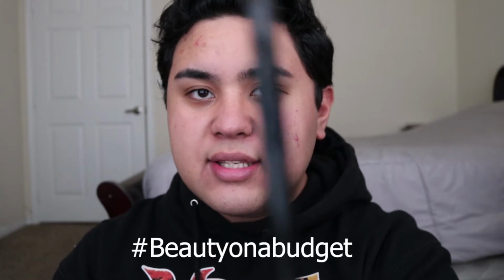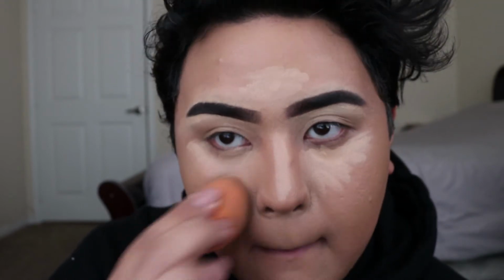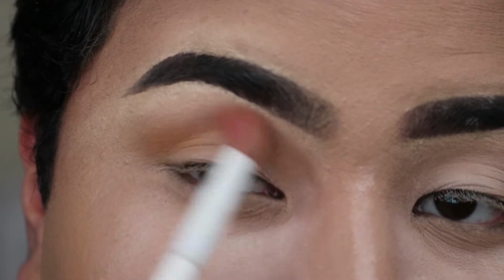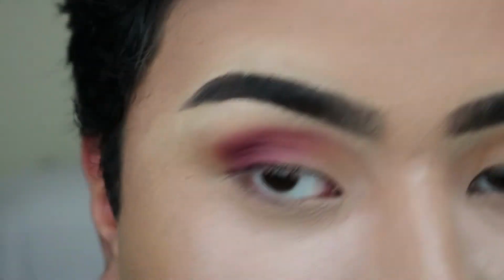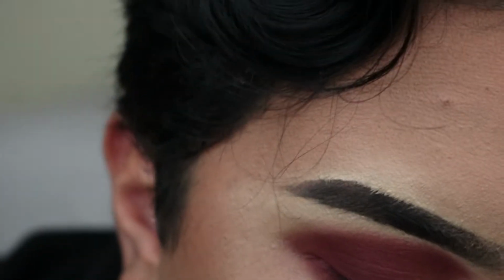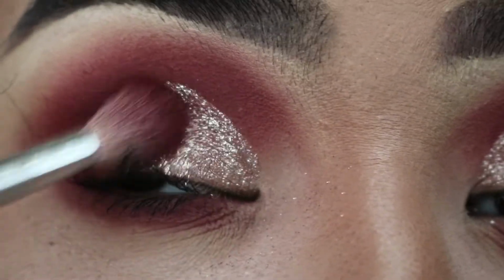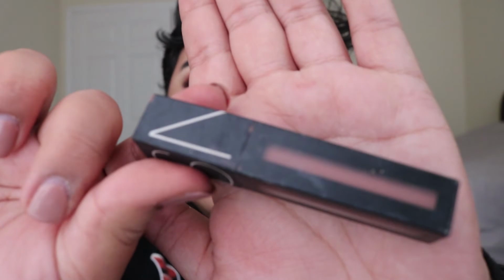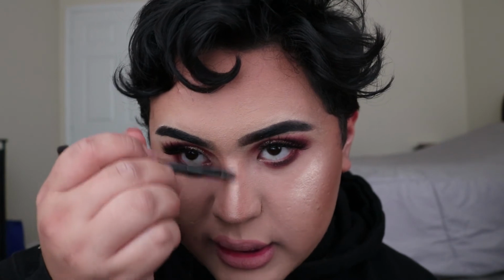Get Ready With Me! | FULL FACE GRWM | BRANN DONE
Hey QWEENZ! So for this boujee video, I thought I would just get ready in front of the camera. I talk about my tips and tricks that I have learned to this day.

Slay Always,
Brann

Products used in video:

- Cetaphil Moisturizer
- Milani Conceal and Perfect Foundation
- Coty Airspun Powder
- Maybelline Age Rewind Concealer
- ABH Modern Renaissance Palette
- Jeffree Star Androgyny Palette
- Sephora Collection Bronzer Powder
- Jeffree Star Highlighter
- NARS PowerMatte Lip Pigment
- Skindinavia The Makeup Finishing Spray

My FAVORITE Brushes in the video:

- Kat Von D Shade and Light Contouring Brush
- Elf Angled Eyeshadow Brush
- Wet and Wild Fluffy Eyeshadow Blending Brush

Follow and SLAY with me on Social Media!!!

Braann26

*Make sure you use ALL CAPS*